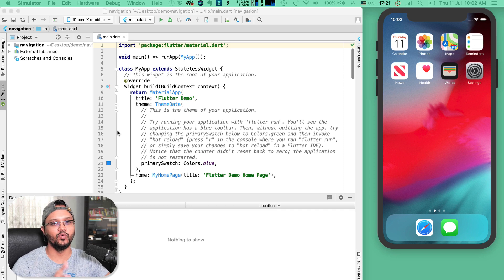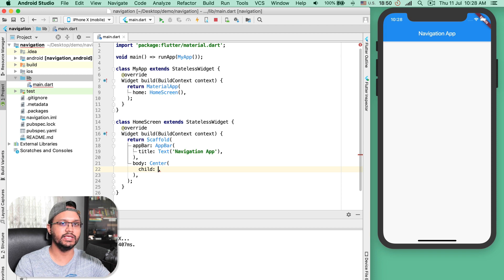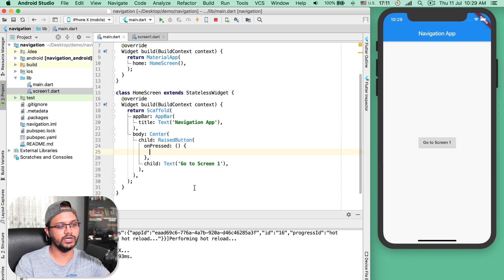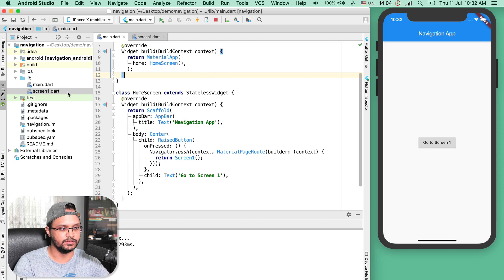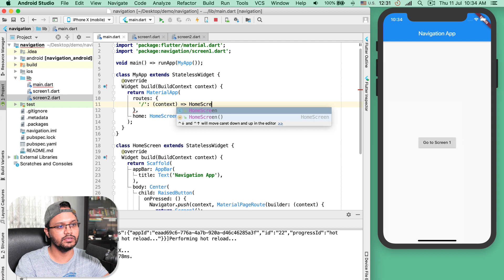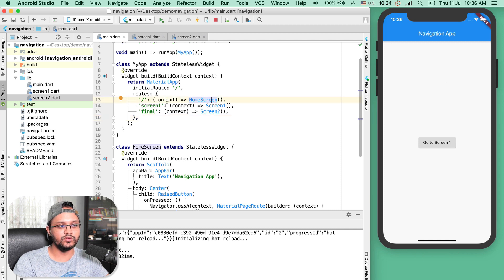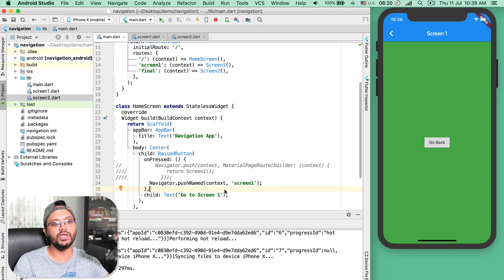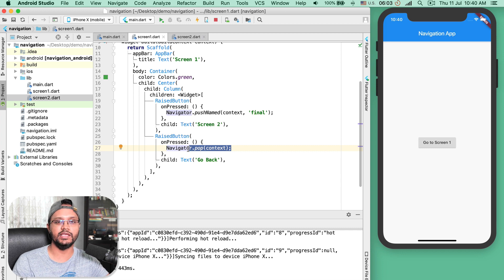Flutter Navigation Tutorial for Beginners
Let's learn how to create navigation, one screen to another screen in a flutter application. I will discuss 2 ways to create navigation in a flutter application.